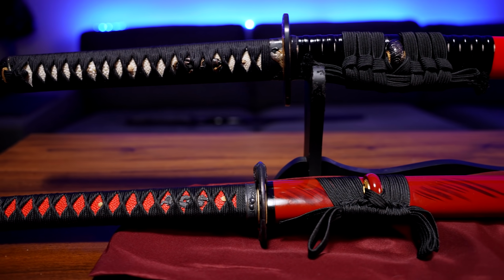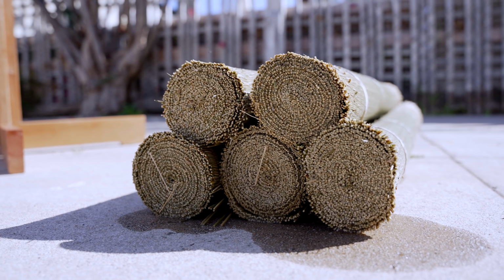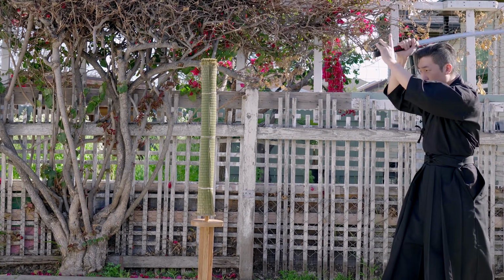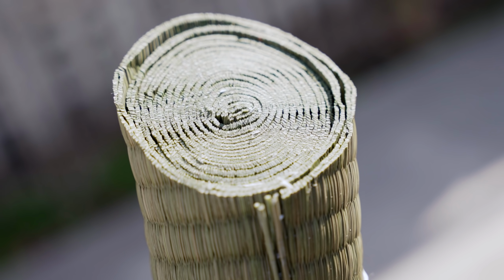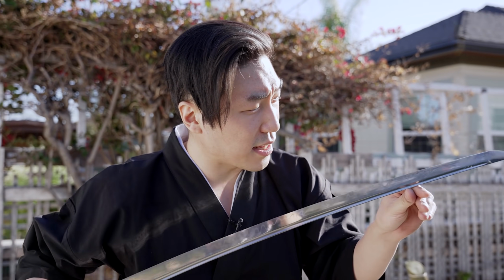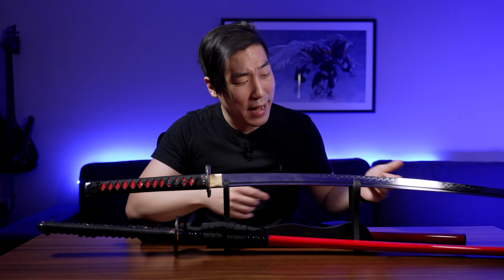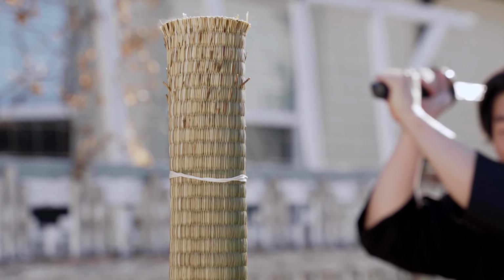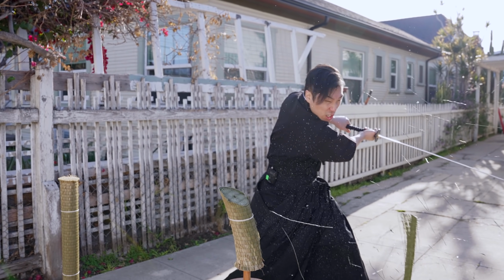$200 Katana VS $2000 Katana - CUTTING CHALLENGE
After getting about a thousand comments on the last video asking to see how these swords cut I decided to dust off the old Tameshigiri stand. I pit a $2000 Paul Chen Kami katana against a $200 knock off I bought on Amazon to answer the question, how much better does an expensive sword cut compared to a cheap one? Are katana's pay to win?

Here are some quality cutting katanas that won't break the bank:
Paul Chen Practical Plus Katana: